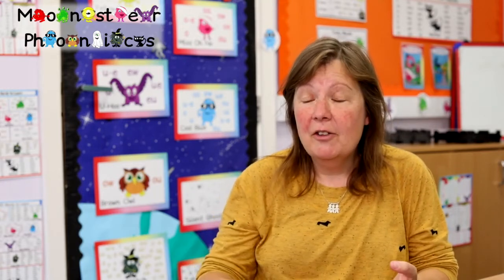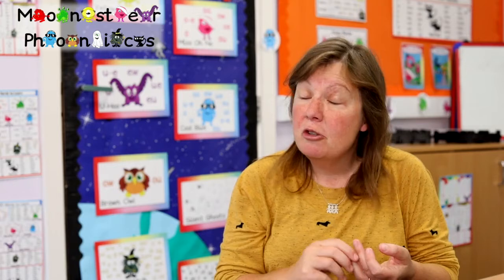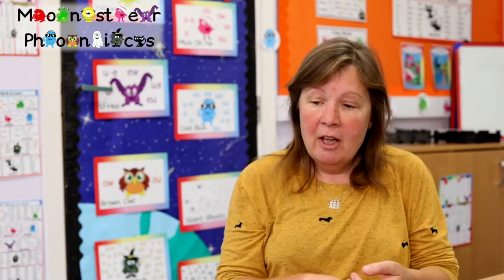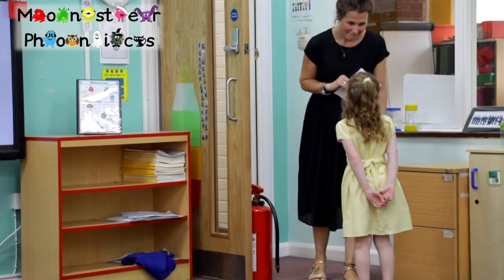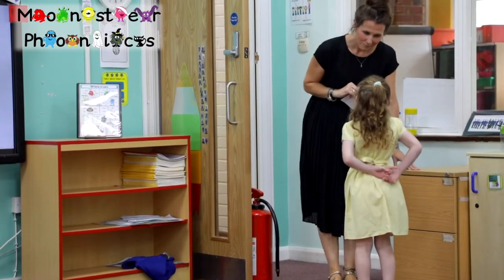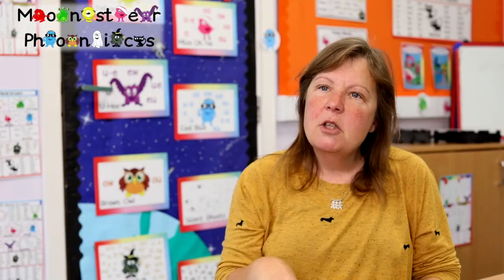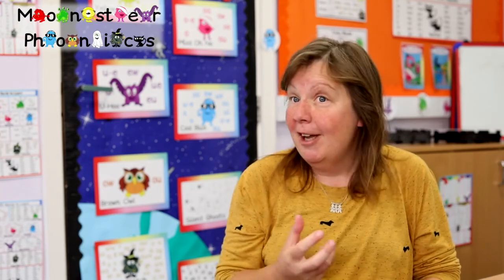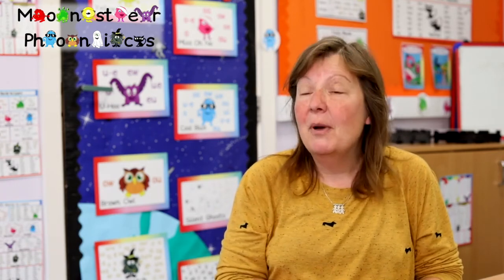Creativity and Play in Learning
Monster Phonics brings phonics to life! It is highly engaging because as well as being sound cues, the monsters give phonics meaning.